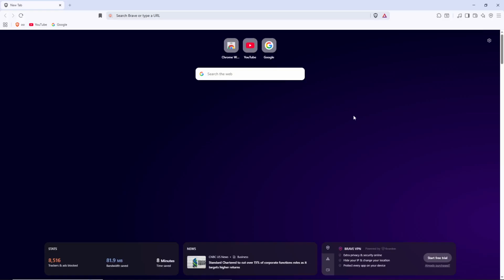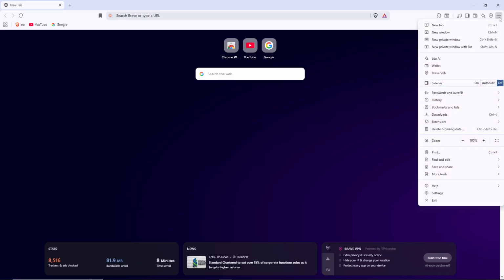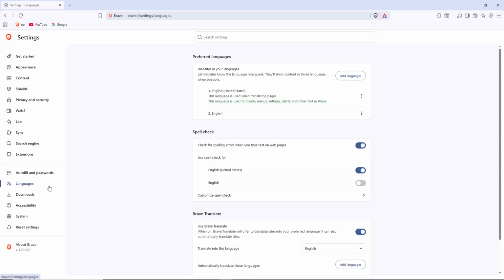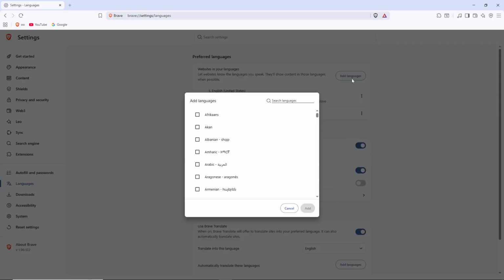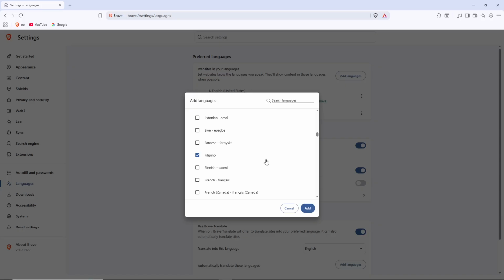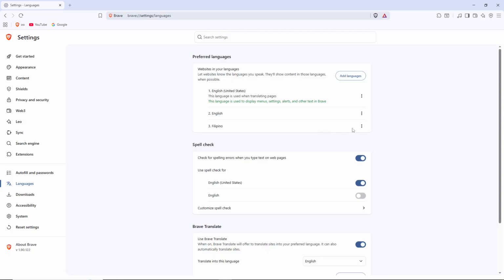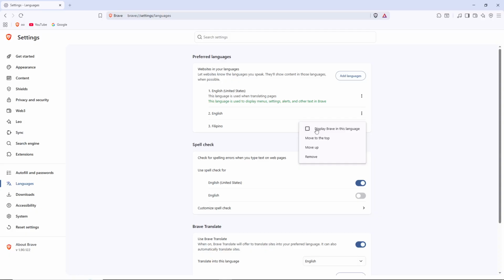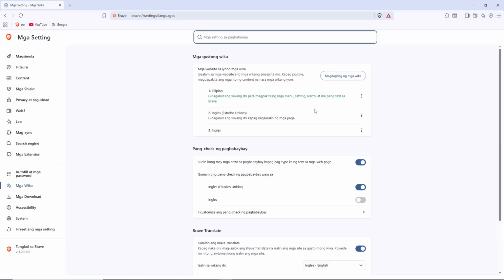How to Change Language in Brave Browser (Tutorial 2026)